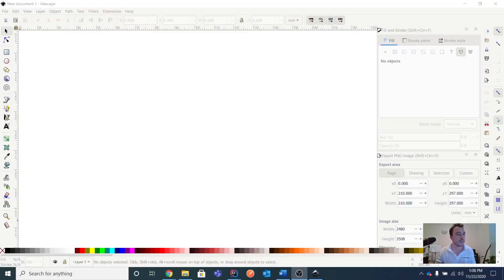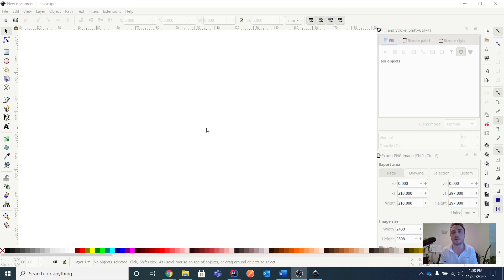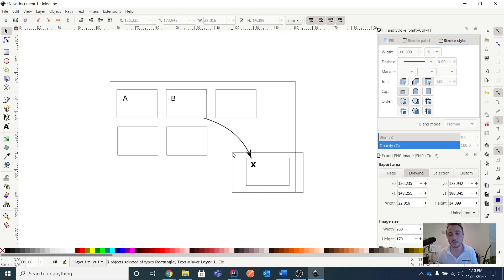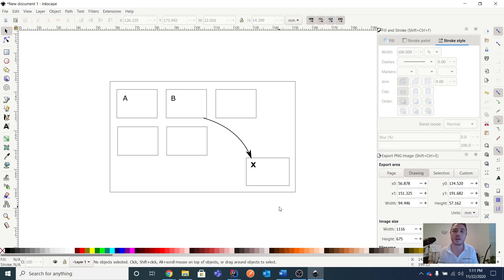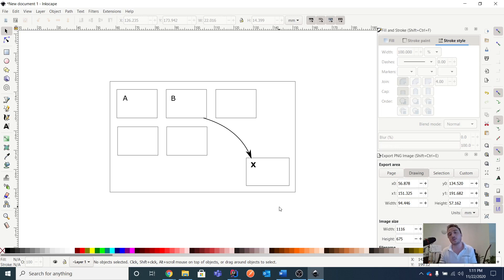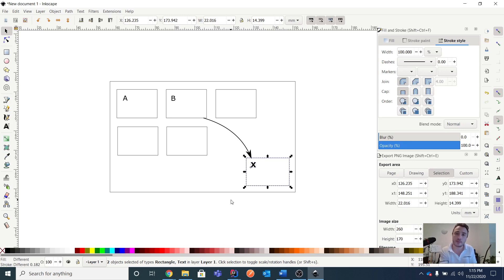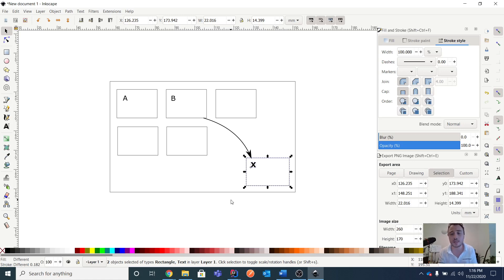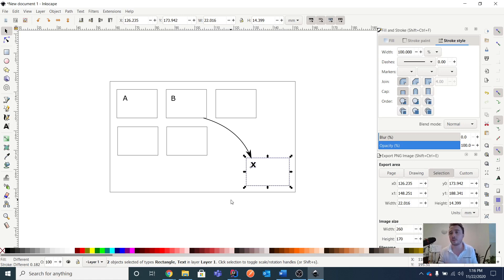Why is dependency injection helpful when using it with an application framework such as Spring?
In this video I discuss the reason DI (Dependency Injection) is needed and helpful when using it with an application framework such as Spring.